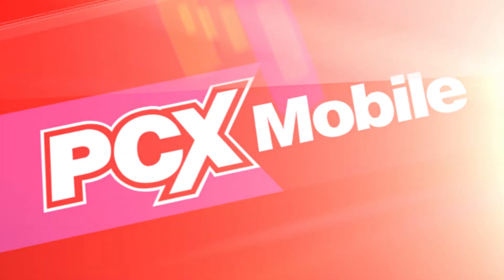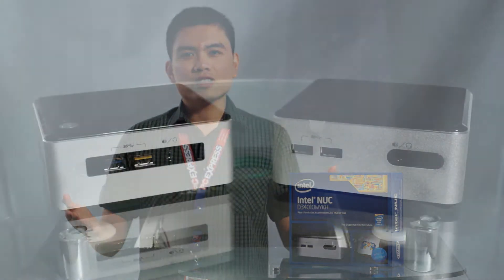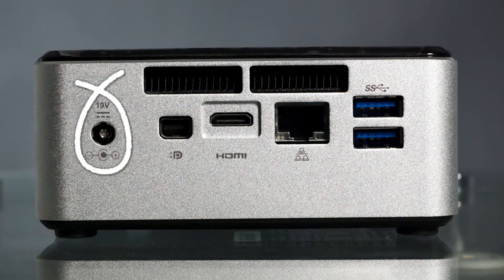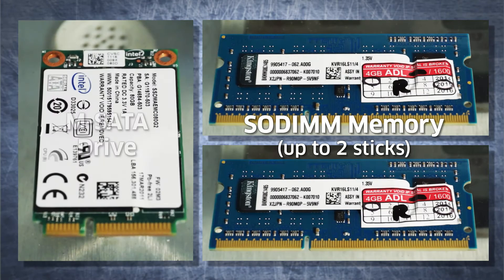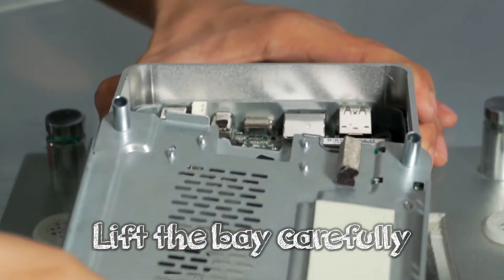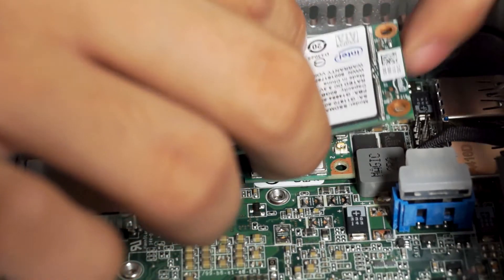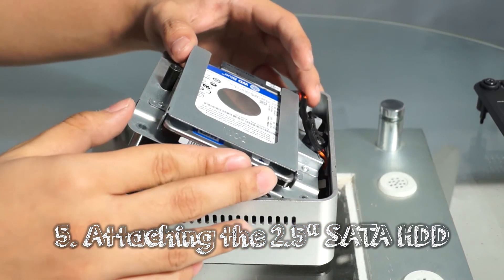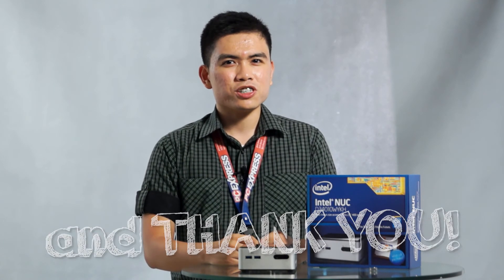PCXTV Intel NUC Assembly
Intel's Next Unit of Computing, or the "NUC," may be the future of desktops. It's compact, packs strong computing power, and it's cute. Don't be intimidated by this new tech, though. Assembling it is easy, and Emil shows you how.